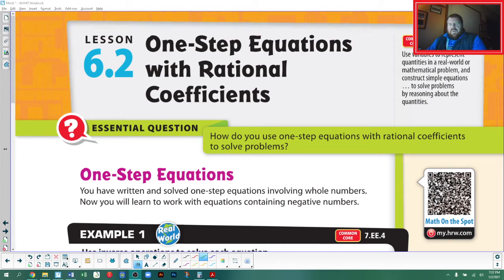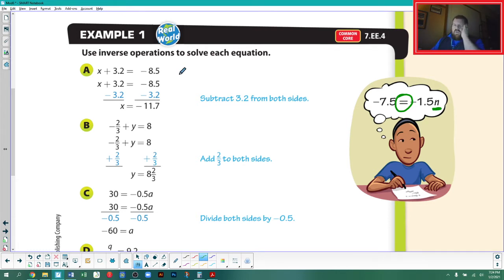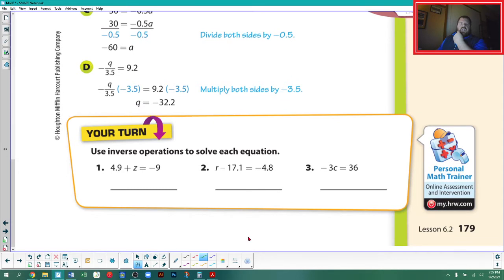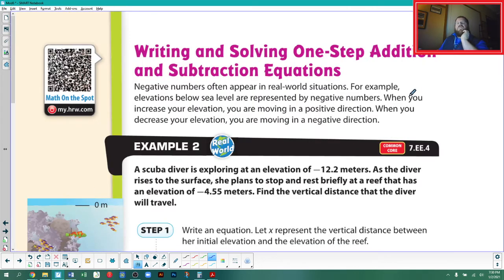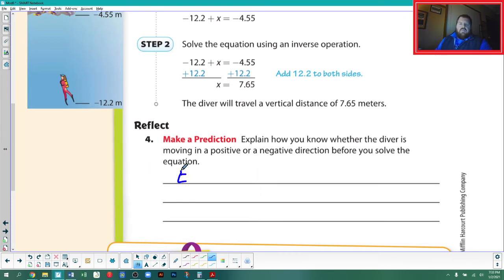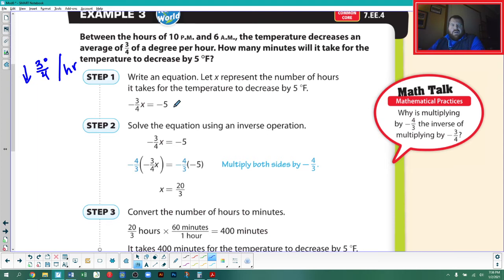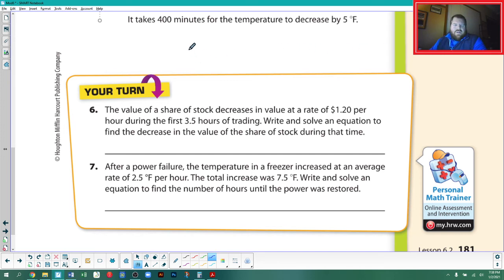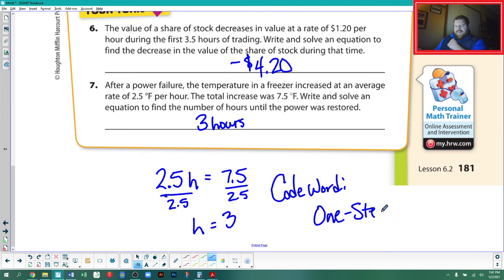Section 6.2 - One-Step Equations with Rational Coefficients - Math 7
Learn how to solve 1-step equations that have fractions and decimals.